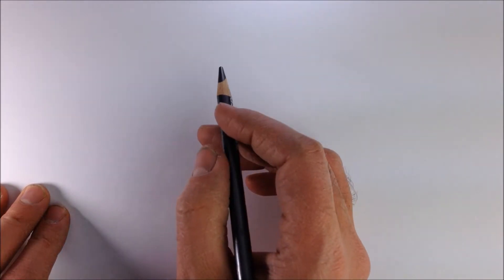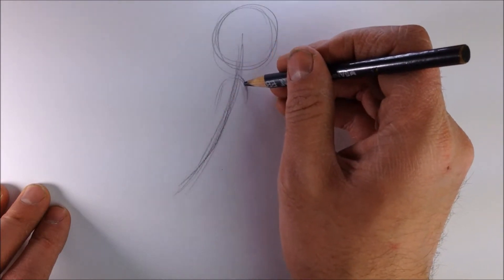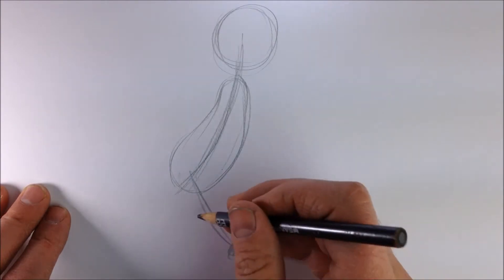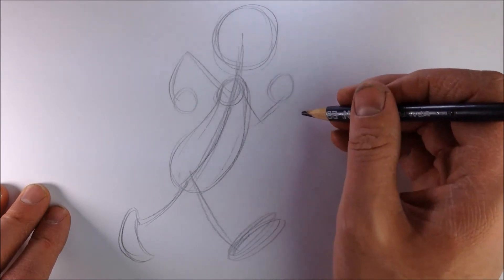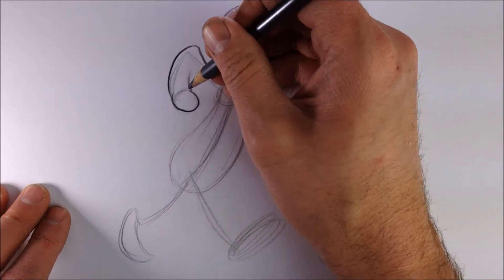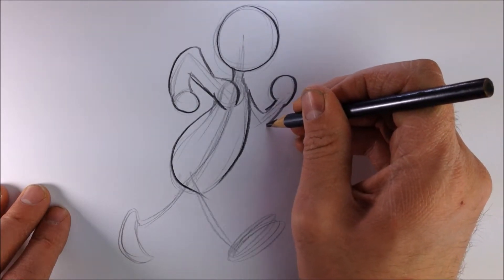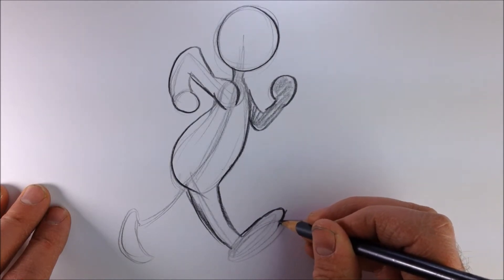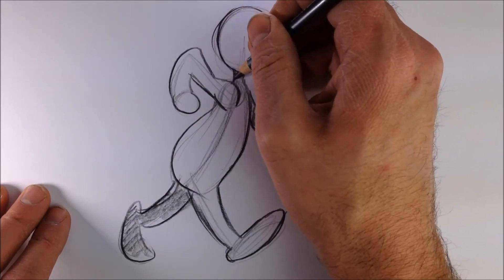Animating the Double Bounce Walk 1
This Series is all about me wanting to get better at drawing cartoons, cartoon bodies to be specific.  One of the best ways to learn something is to teach it, so that's what I'm doing.  I want drawing cartoons to be second nature for me, so I do have to labor over every drawing.  So grab a pencil and some paper and let's both get better together!
This is the first video of a series of videos demonstrating how to animate a walking animation.